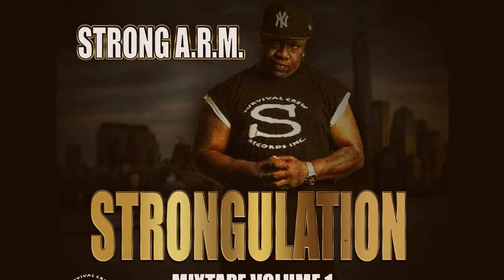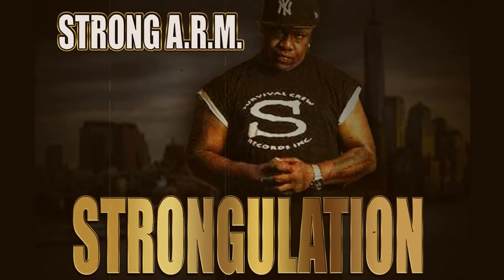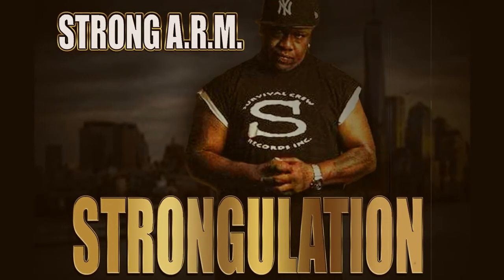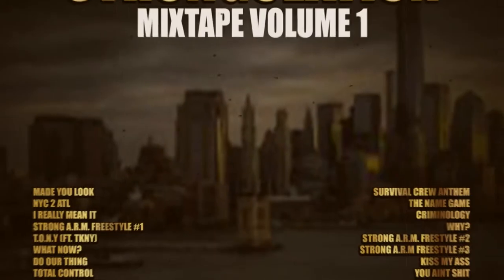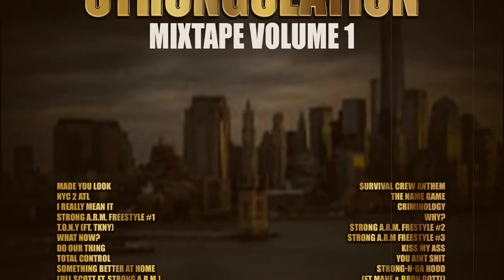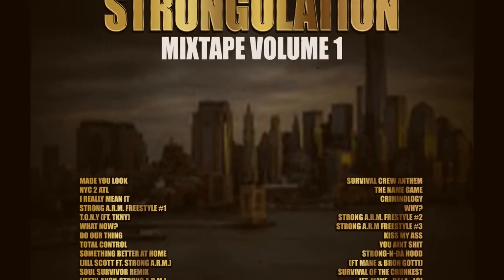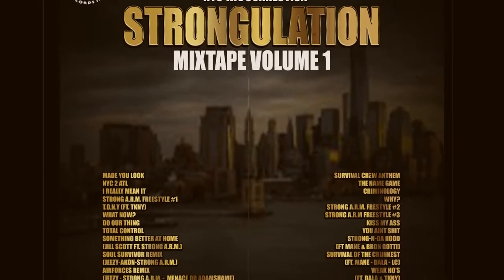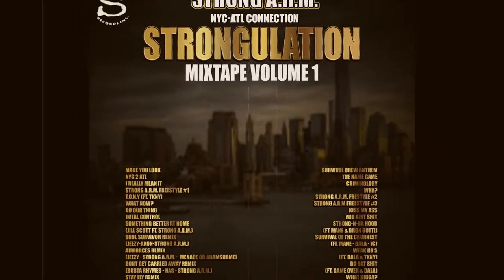Strong A.R.M. | Made You Look | Strongulation Mixtape 1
Strongulation mixtape vol.1 featuring Strong A.R.M. | NYC-ATL connection.

Courtesy of Survival Crew Records Inc.